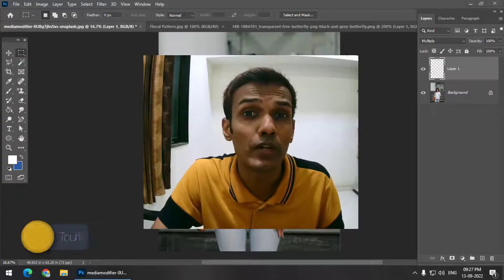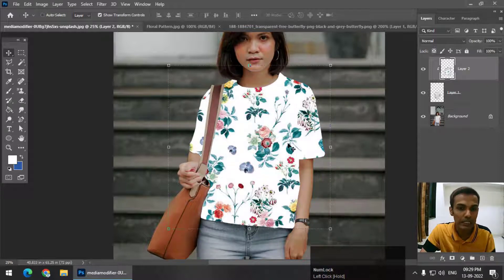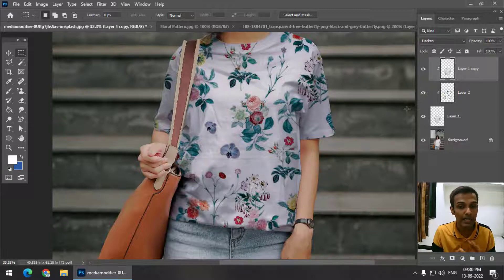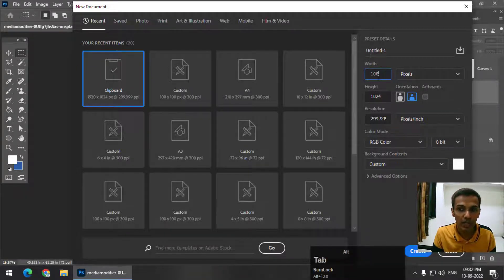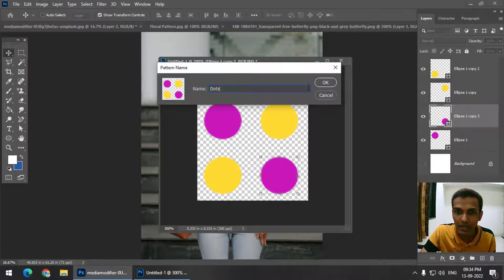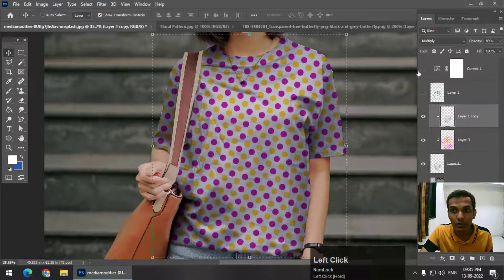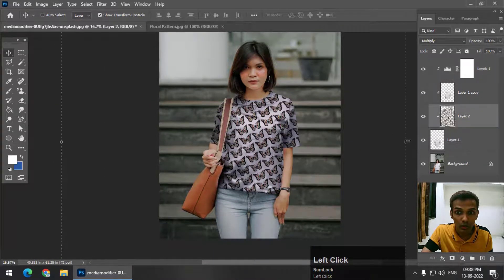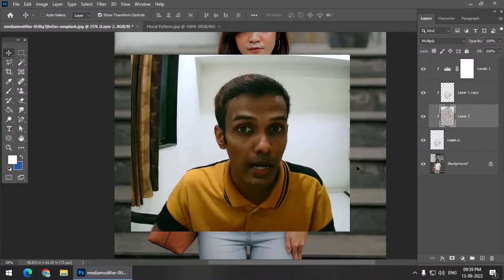Add Patterns to Clothes in Photoshop with Ease (Mockup)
In this video we're going to add patterns to clothes or we can say that we're going to create mock-ups using a very simple method. We'll try few different types of patterns and try to make them look as realistic as possible.